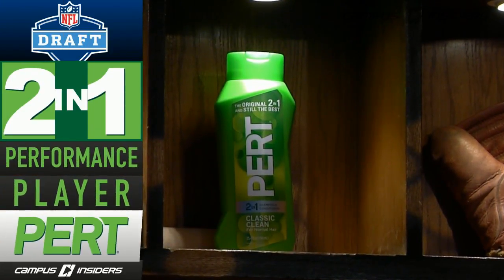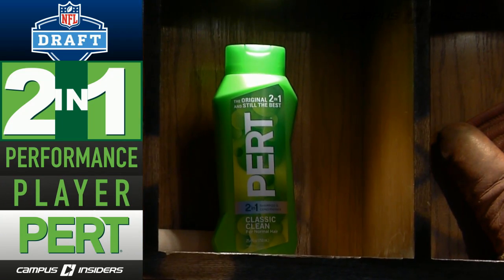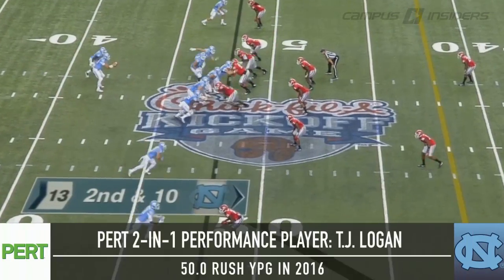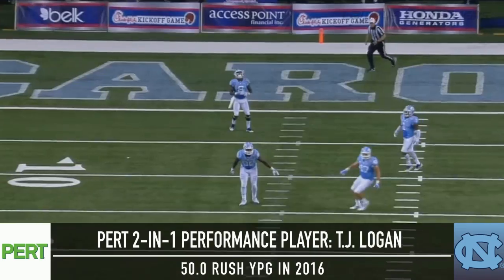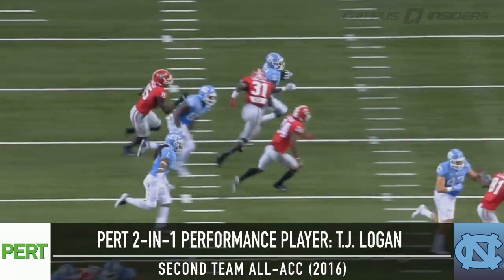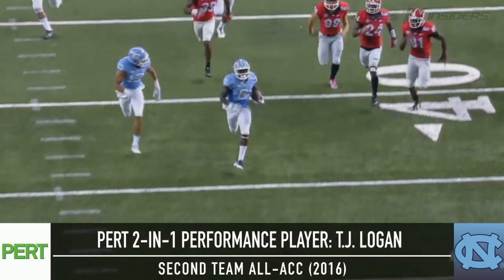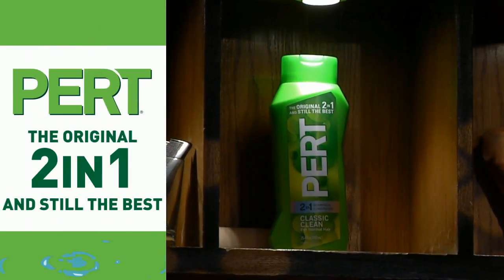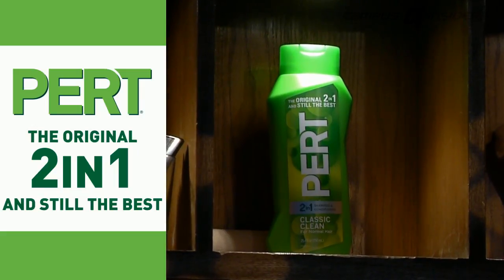T.J. Logan: NFL Draft's Two Way Threat | CampusInsiders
T.J. Logan showed off his versatility on the football field for the North Carolina Tar Heels this season. In this edition of "Pert's 2-In-1 Players," Campus Insiders' Shae Peppler breaks down why the dual threat should be looking forward to the NFL Draft.